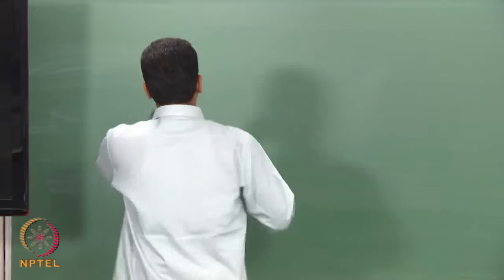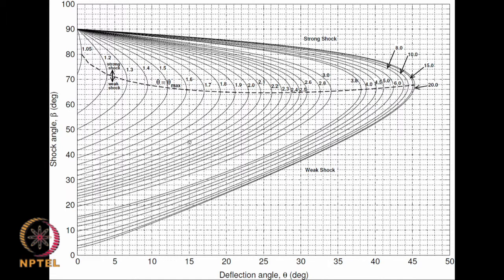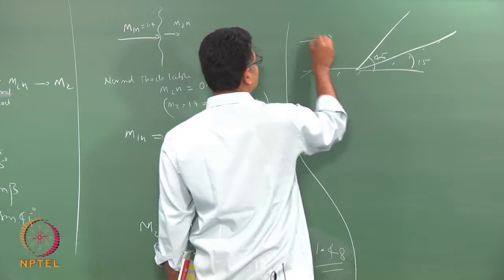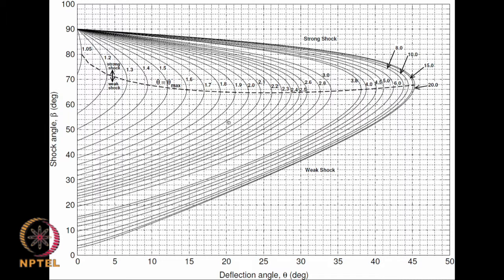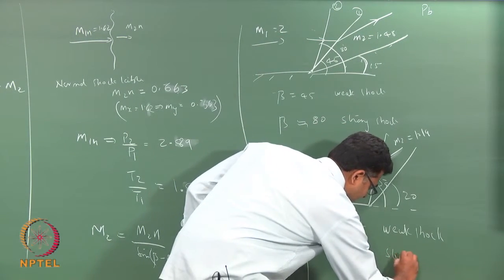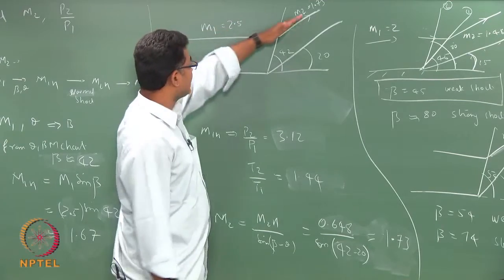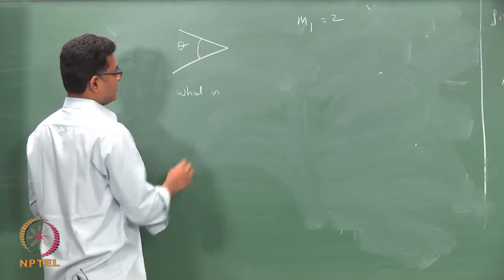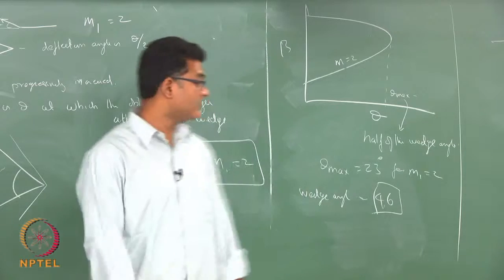lec 41 mp4